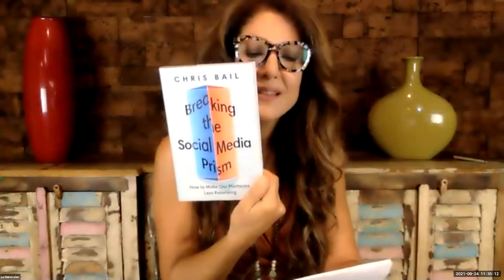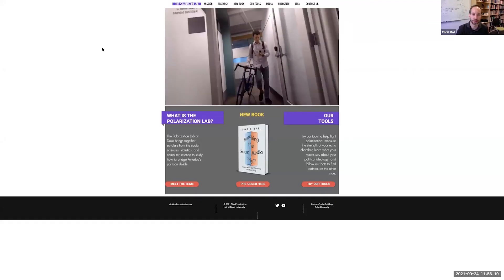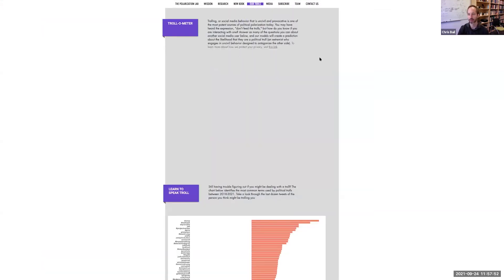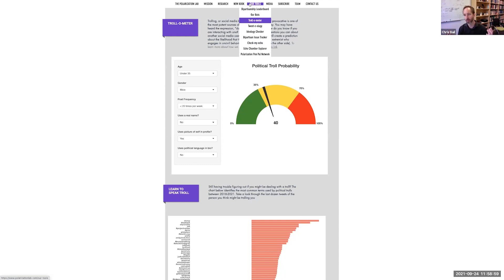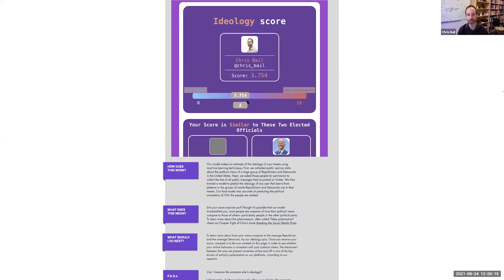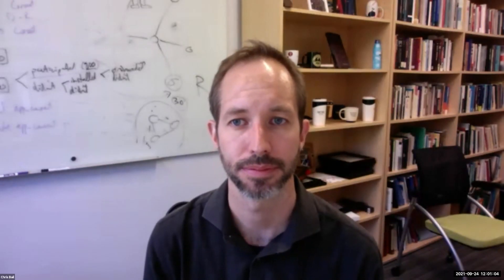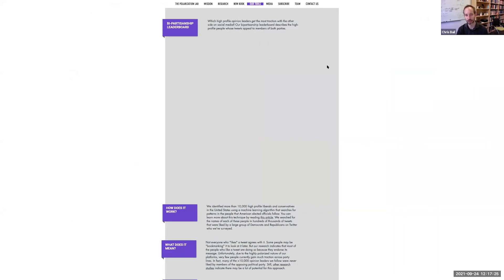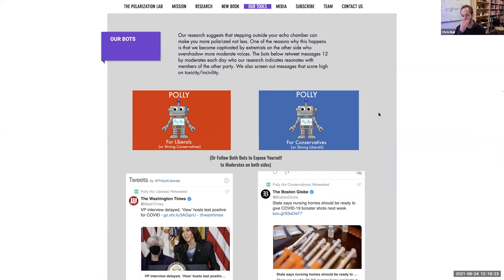FAV Virtual Symposium 2021: Keynote Conversation- Depolarizing Social Media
Watch this recording of a fascinating discussion on the role of social media in depolarization. Thanks to our wonderful moderator and keynote speaker for an incredible discussion!

Moderator: Lu Hanessian

Speaker: Chris Bail